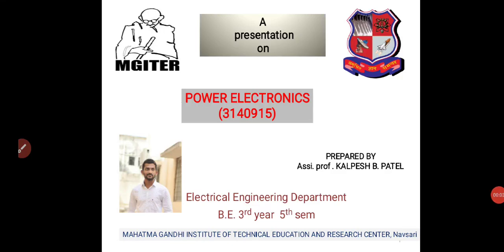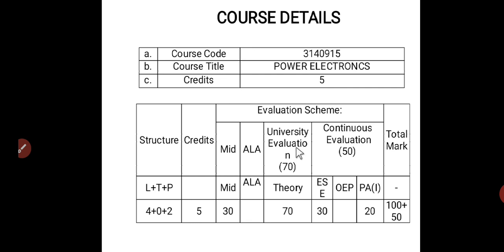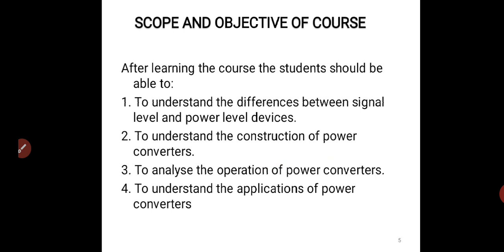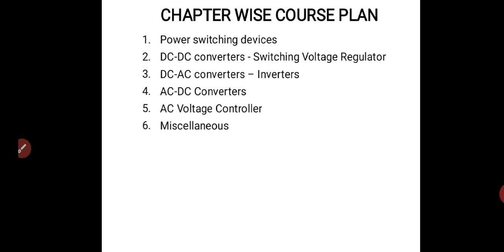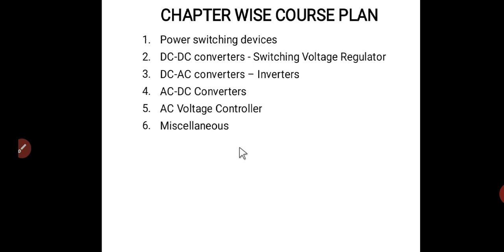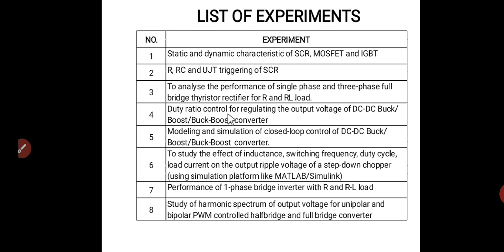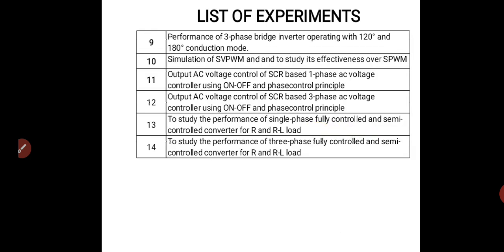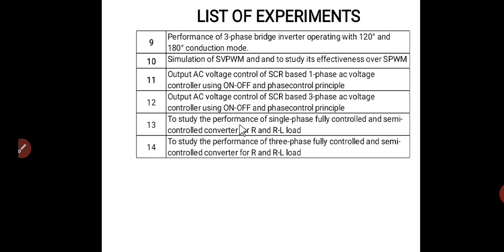Introduction to power electronics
Course details